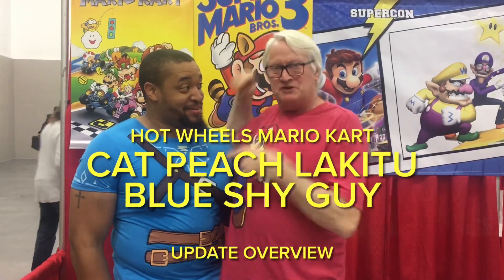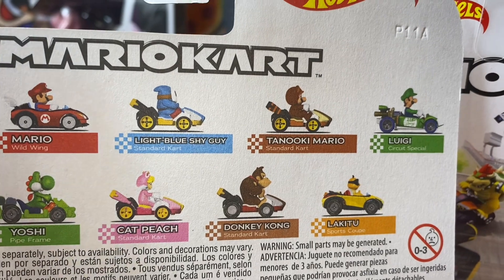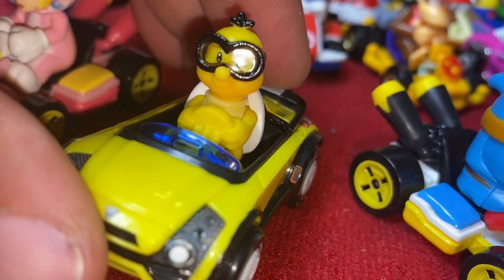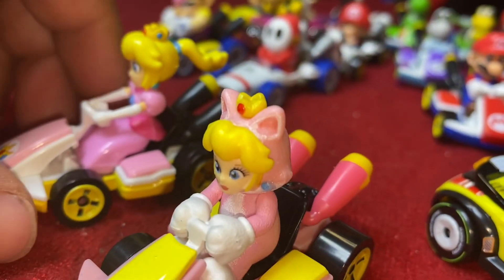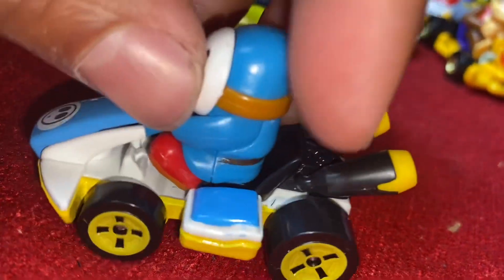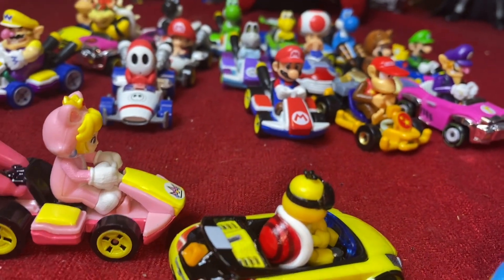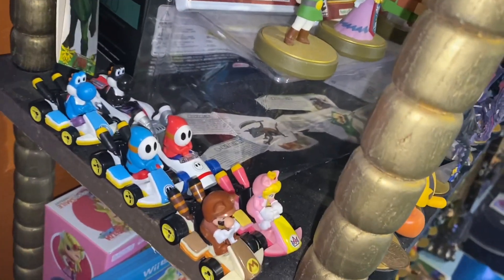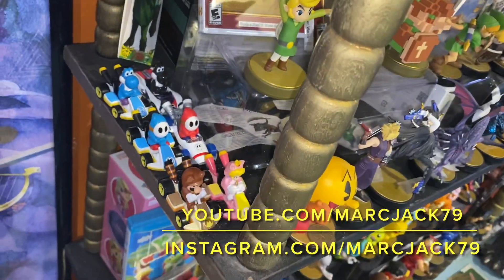Hot Wheels Mario Kart Update Overview Cat Peach Lakitu Blue Shy Guy